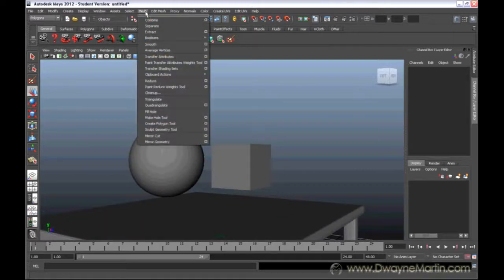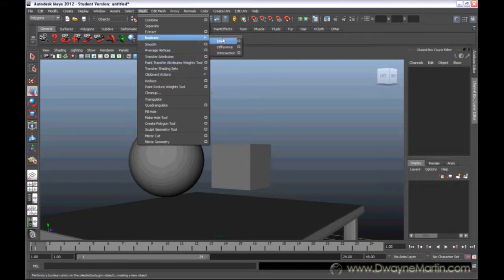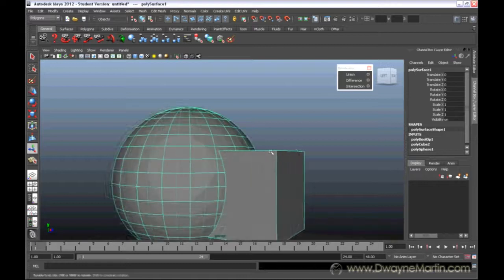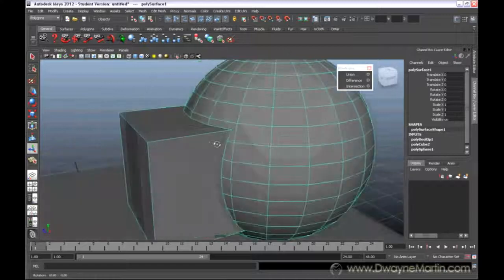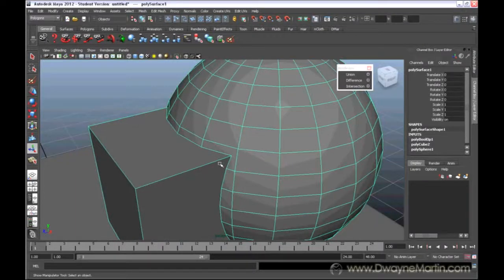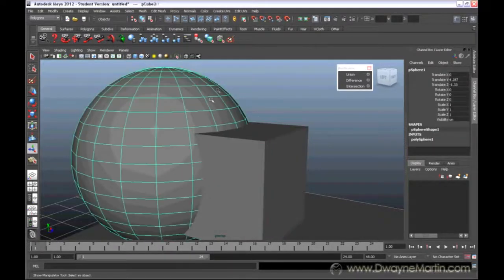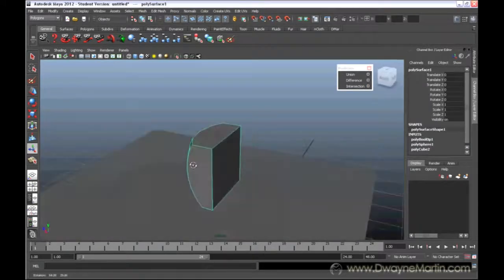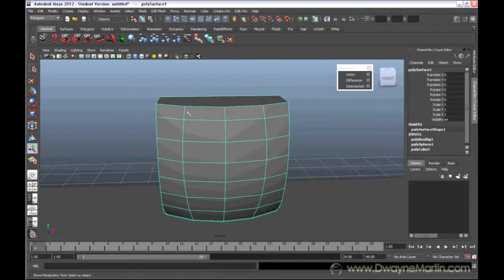Maya 2012 Tutorial 10 - Booleans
Brief overview of using booleans in Maya.